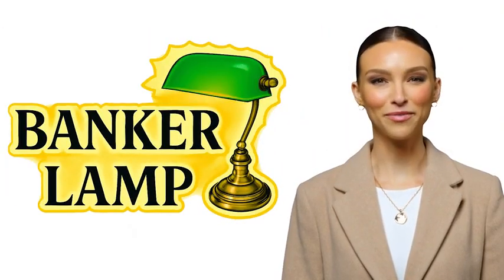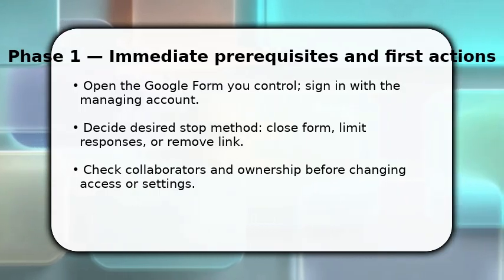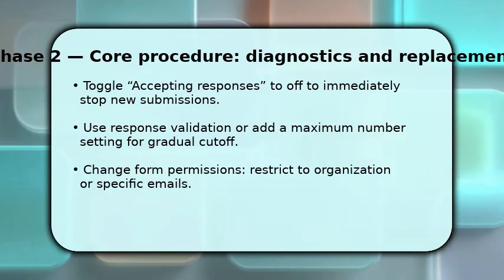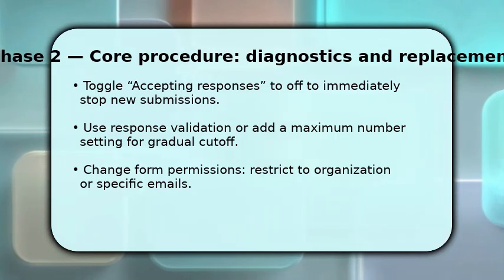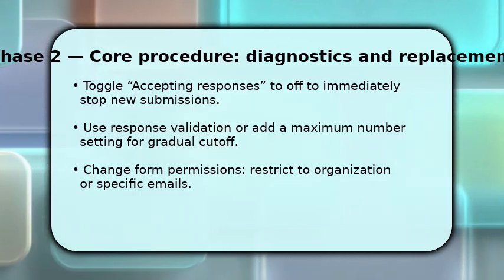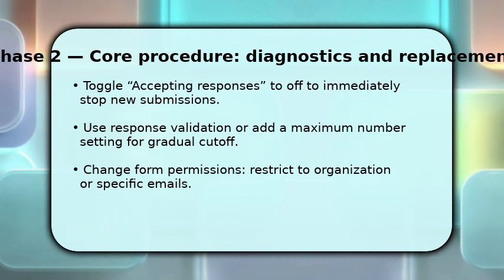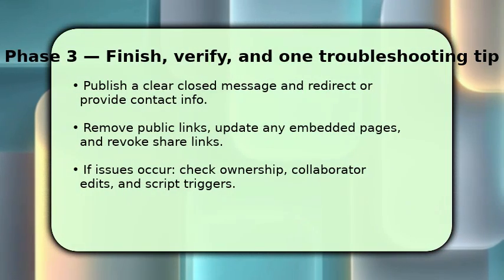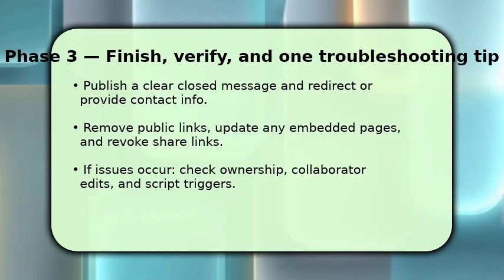How to Stop Registration in Google Forms - Full Guide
How to Stop Registration in Google Forms - Full Guide | 🔒 Surfshark VPN Deal — Stay private and secure. $1.99/mo + 3 Months Free ▸

Discover the step-bymediate guide to pausing or stopping registrations in Google Forms, ensuring your data collection process is efficient and tailored. Learn how to manage form submissions effectively with our comprehensive tutorial.

Google Forms, stop registration, pause submission, manage forms, data collection efficiency, form tutorials